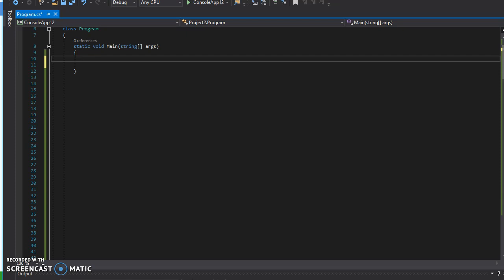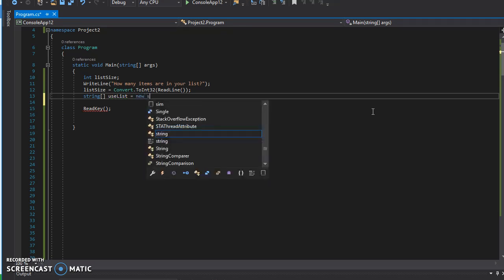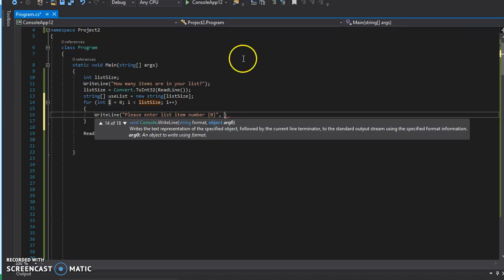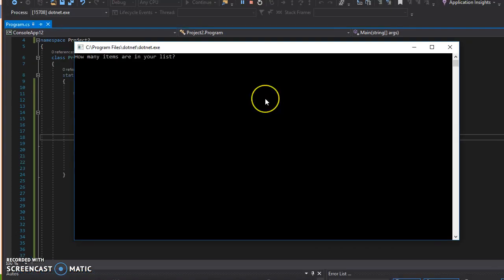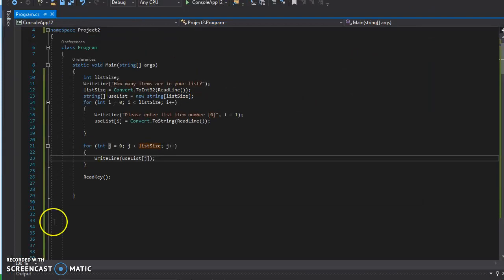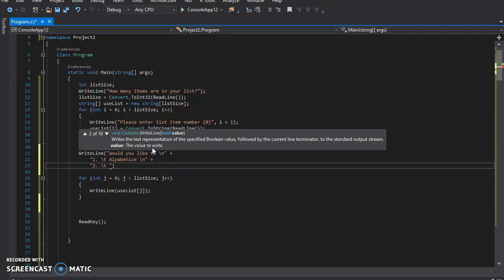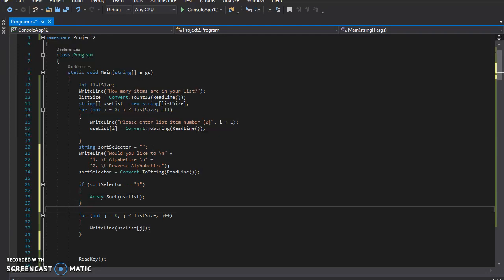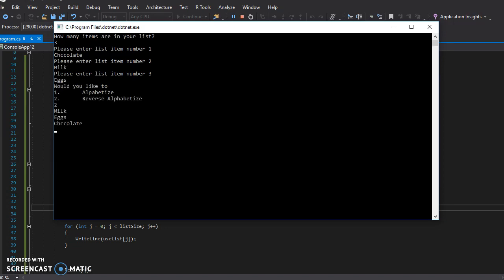Project 2 - List Sort